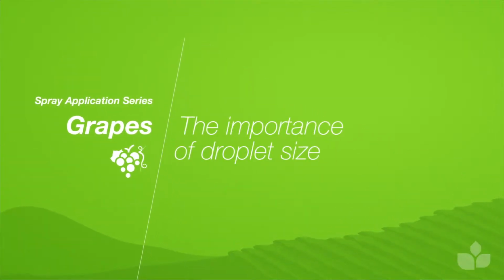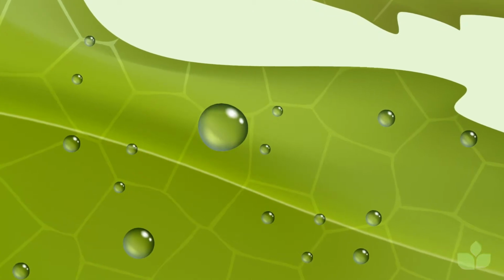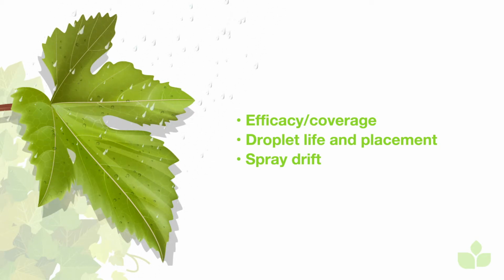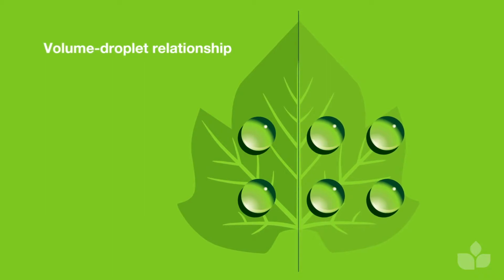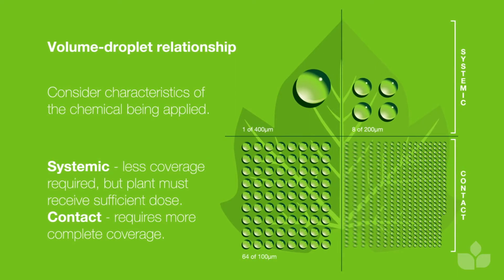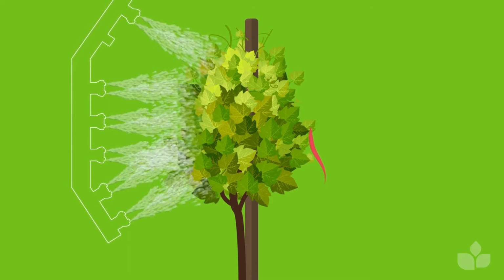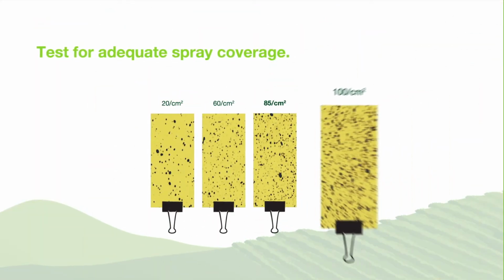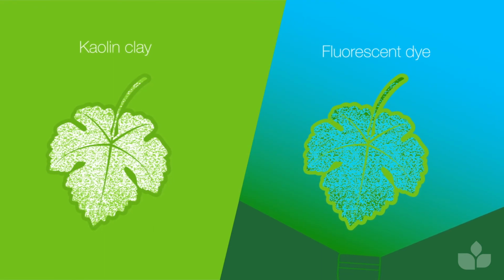The importance of optimising droplet size to ensure proper spray application.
So, why is droplet size so important? There are a number of reasons, including label requirements, efficacy, coverage and spray drift management. By optimising droplet size range, you will ensure your products have the best chance of success.